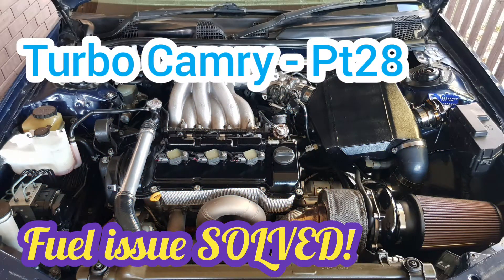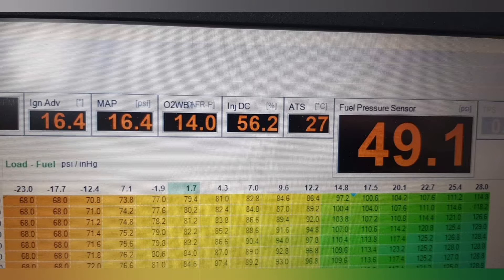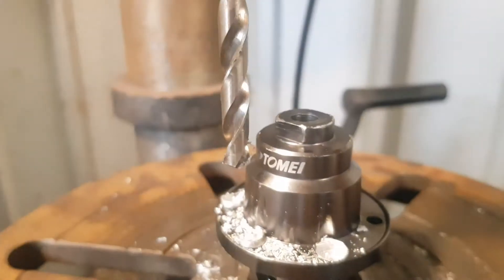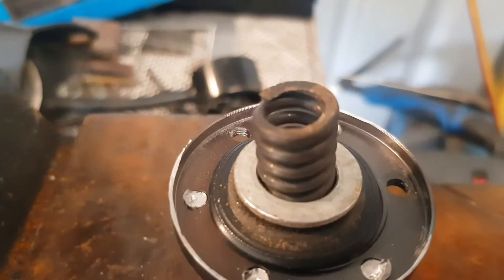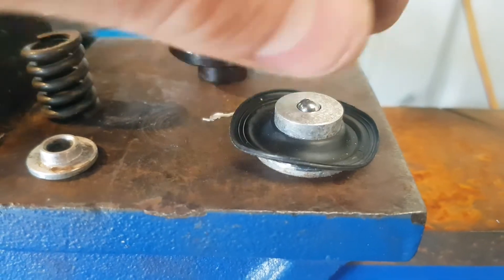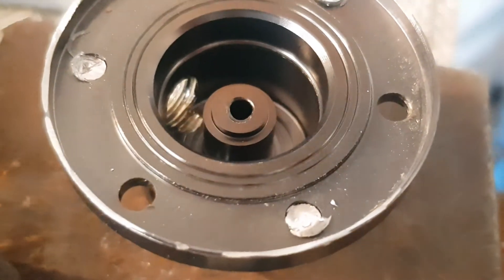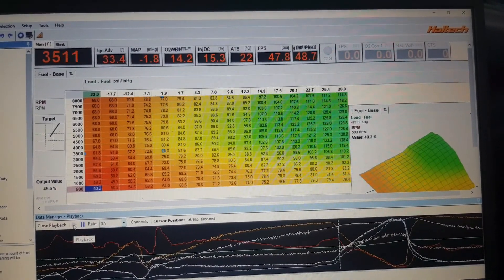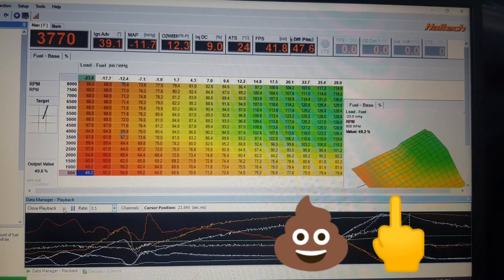Turbo AWD Camry - Pt28 - Fuel Pressure Regulator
Finally figured out why the fuel pressure wouldn't rise.